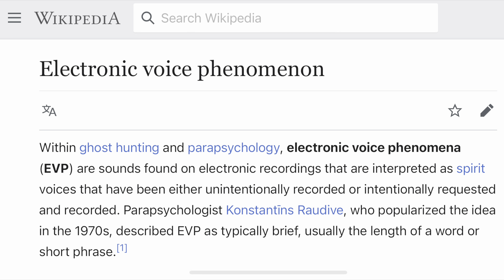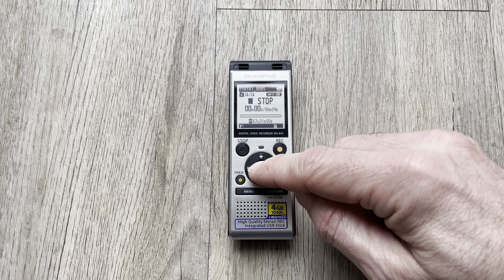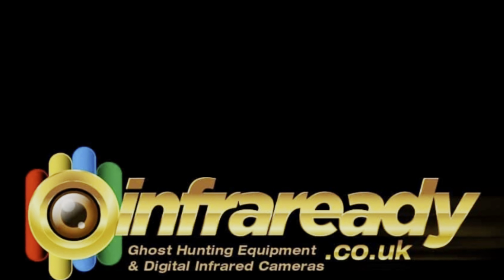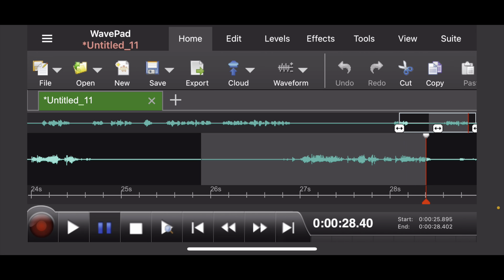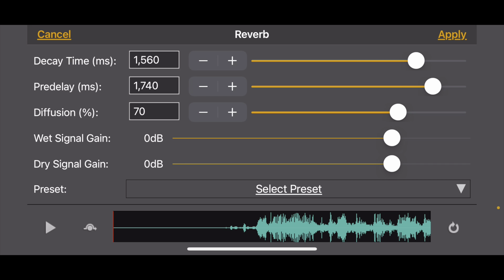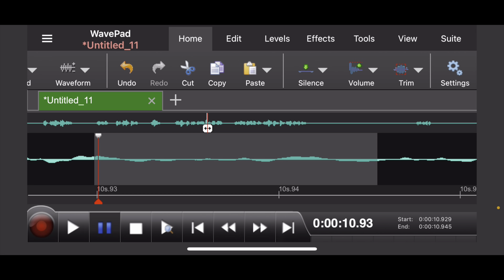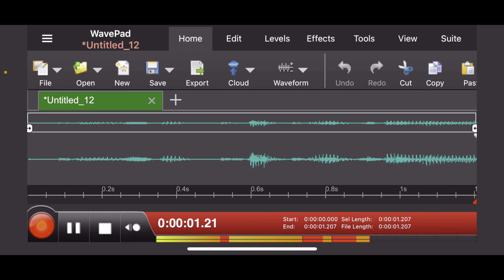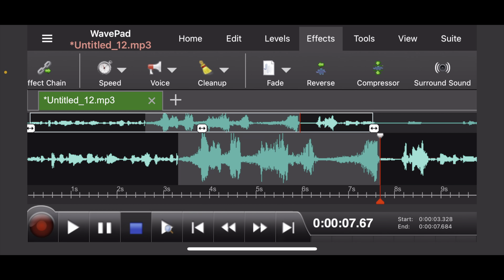How to capture an EVP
This movie provides an basic understanding of how to capture an EVP and the equipment that can be best used gif doing so

Ghost Hunting Equipment Demos of our equipment sold online at Infraready.co.uk
Build tutorials, tips and reviews regarding the latest paranormal gadgets for investigators or weekend ghost hunters. Many thanks.